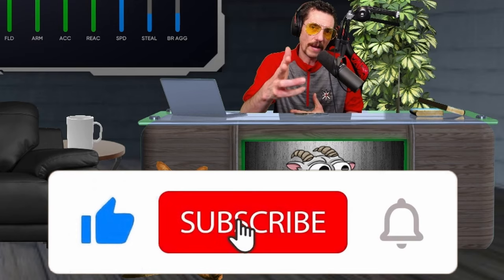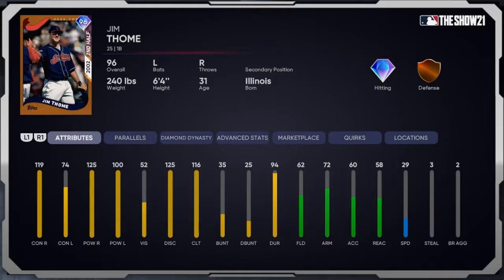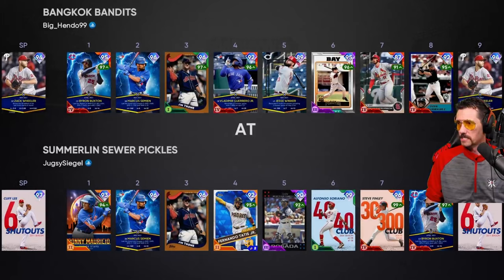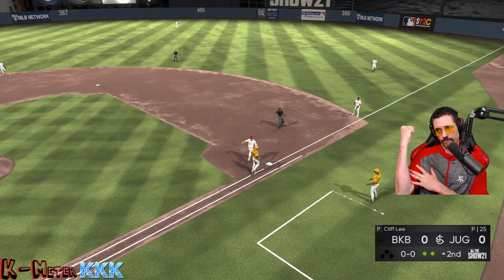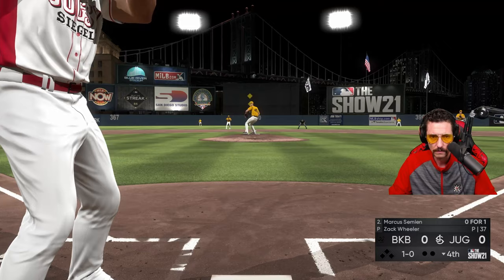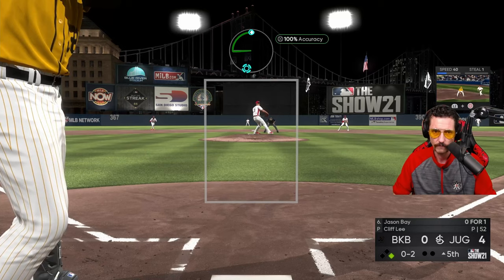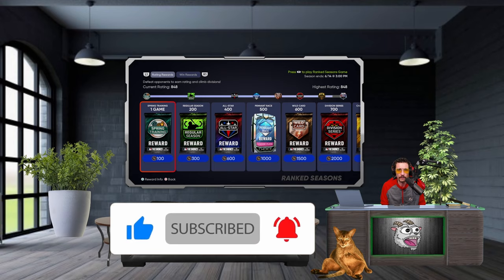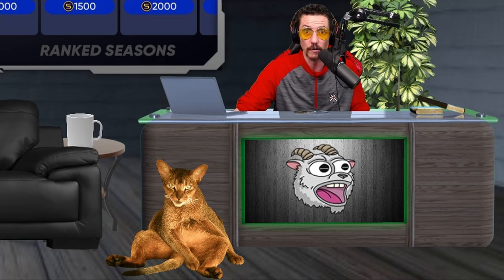Marcus Semien Debut And Mystery Guest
In this Debut Video we captured for our Ranked Seasons Grind, we get a chance to debut the May POTM card and that 96 over all Marcus Semien. We also get a chance to debut two more cards in this video that we will most likely love to play with as they have been highly touted by many in the community. Is there anything better than causing a rage quit when you are playing in a Ranked Seasons setting? I would say No. Check it out to see if we pulled off the rage quit or if we were the ones who rage quit out of this one. Thank you for taking the time to watch our videos and let us know in the comment section below if there are any cards you would like to see me play with and review before you make the decision on using them yourself.